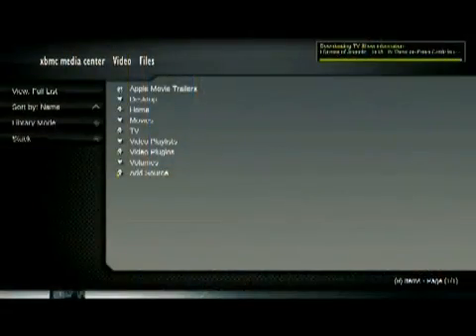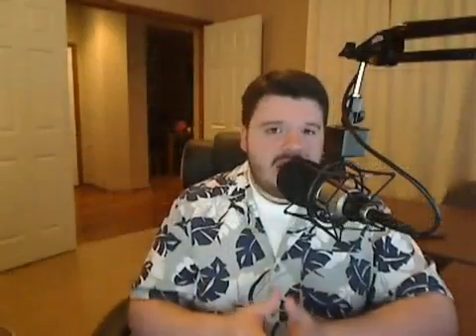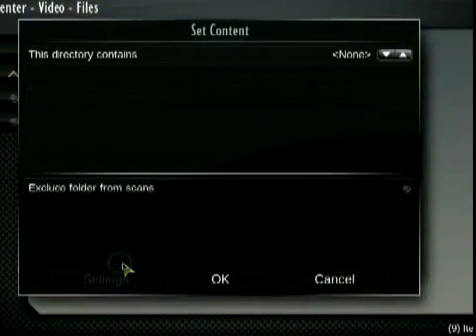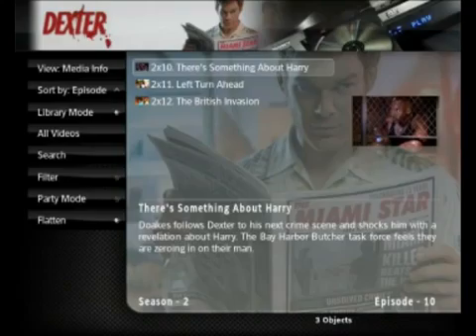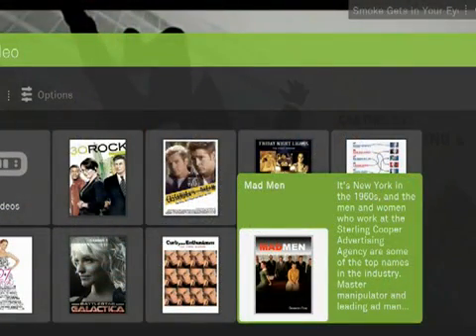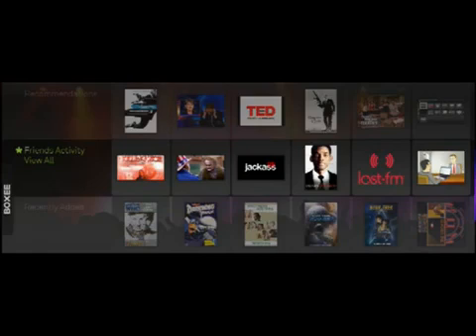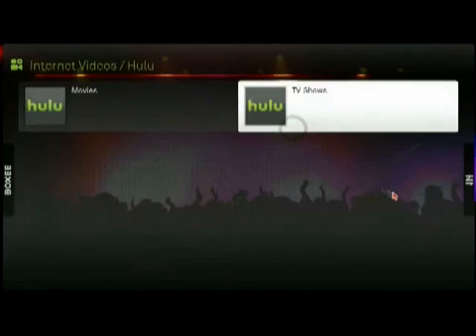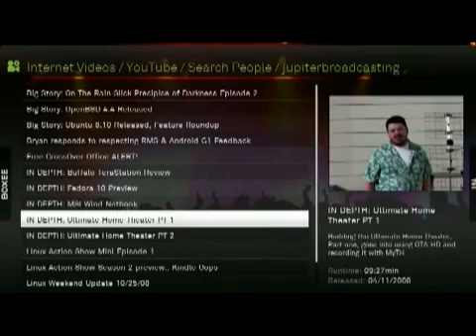XBMC & BOXEE REVIEW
This is a video promote the mod of the original Xbox (not Xbox 360). With the Xbox Softmod Kit you will be able to mod the original Xbox without the need to unscrew or open the Xbox, action replay or mod chip is not required. The Xbox Softmod Kit is still available to either buy or rent One purchase can mod hundred's of Xbox's.

What is a 'SoftMod'? - Soft-mod means software modification. The XBOX Sofmod Kit will mod the XBOX without the need to disassemble or install a modchip. To modify is to install new software over the original while giving the XBOX new features and still give access to all of its original functions. Play backup games, play DVD without the DVD Movie Playback Kit plus support other great features such as...

Emulators - The Microsoft XBOX was designed to only play XBOX games. However, a modded XBOX can play games from classic video game systems by installing emulators. Emulators are programs that play ROMs. ROMs are video games contained into a single file. Play games from Nintendo (NES), Super Nintendo (SNES), Nintendo 64 (N64), Game Boy Advance (GBA), Mega Drive/Sega Genesis, TurboGrafx-16, Atari, MAME Arcade and other game consoles. Additionally, the Sega CD and Neo-Geo CD emulators are able to load their original game discs directly from the XBOX disc drive.

Multimedia - Transform your classic XBOX into a killer media center. Install XBMC to access all your digital media files to play them on XBOX. Connect the XBOX to a computer or home network to stream video, music and photos. Additionally, play region free DVD's without the DVD Movie Playback Kitand rip DVD's to the XBOX hard drive.

Xbox Games - XBOX games can be played from the hard drive as ISO image files. It can also play imported games, homebrew games, burned games and backup copies of an original XBOX game disc. The XBOX already has an 8GB hard drive that can also be upgraded when modded.

Personal Computer - Install XBOX Linux and turn the XBOX into a personal computer (PC). XBOX Linux features internet browser, text editor, file manager and more. Also, a mouse and keyboard can be used with a usb converter. There are several types of XBOX Linux such as xDSL, Gentoox and Xebian. XBOX Hardware Specifications.

Dashboard - The dashboard is start up screen of the XBOX. A modded XBOX will start up with a new dashboard, either UnleashX or EvolutionX. The new dashboard will give access to the XBOX file system and allow you to transfer files between XBOX and computer. The original XBOX dashboard will still be accessible.